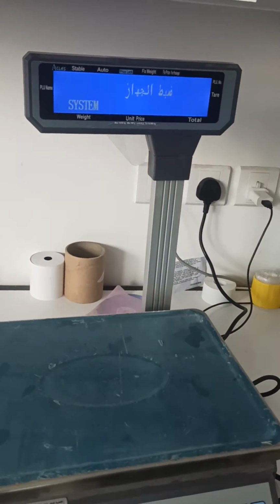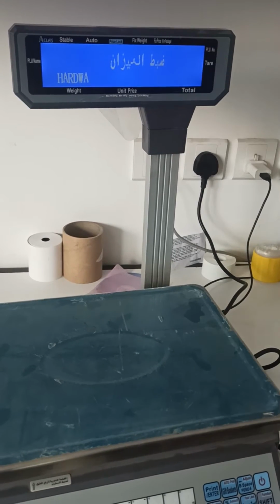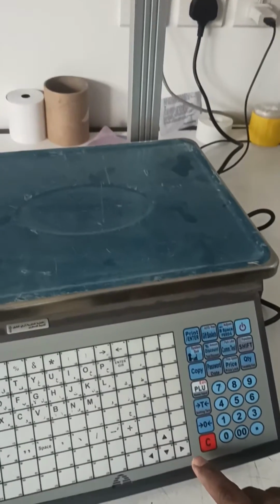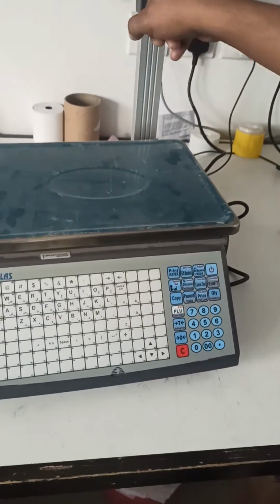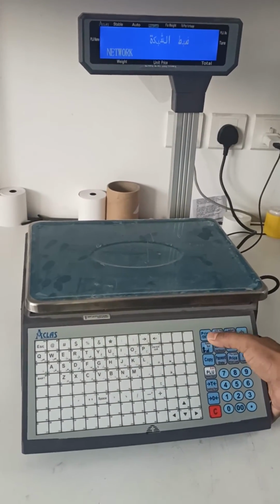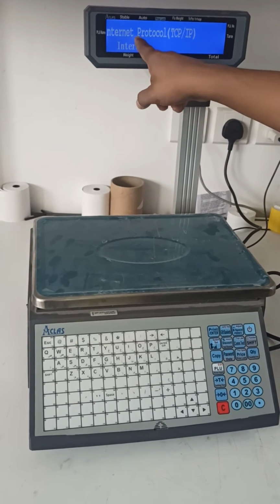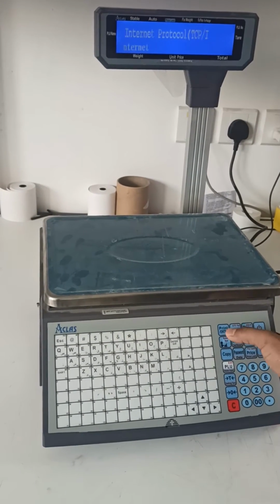How To Change Aclas LS2x IP Address.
How To Change Network IP on Aclas Ls2x scale...
This video will show you how to change ip or get the Ip from scale...